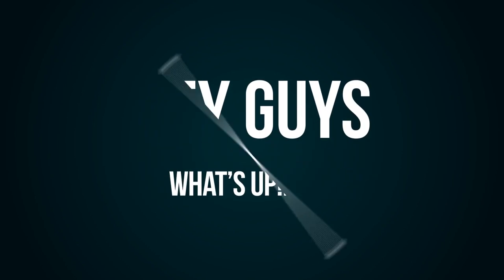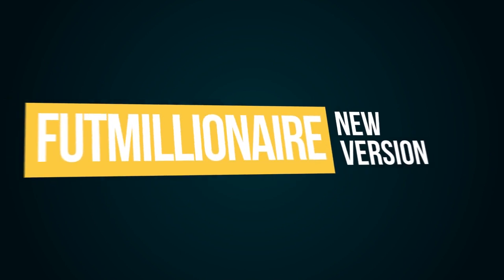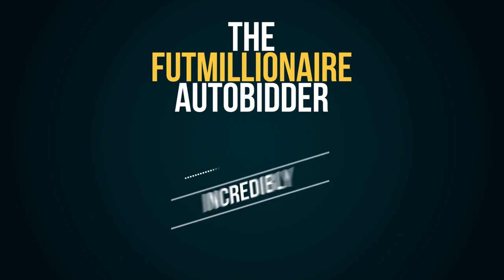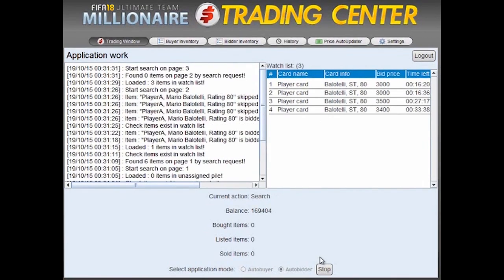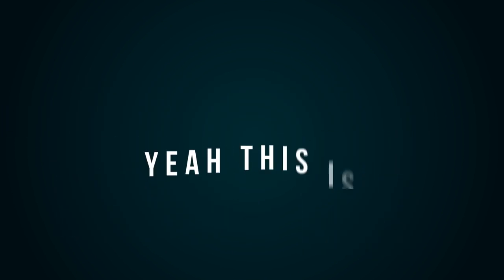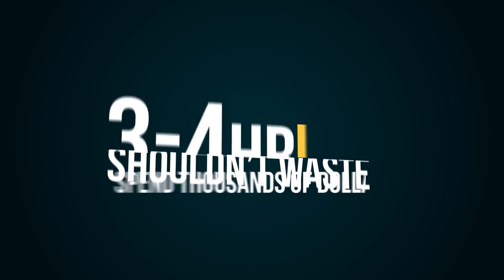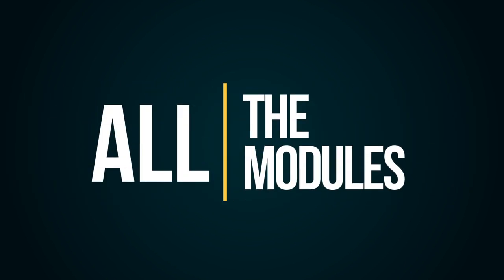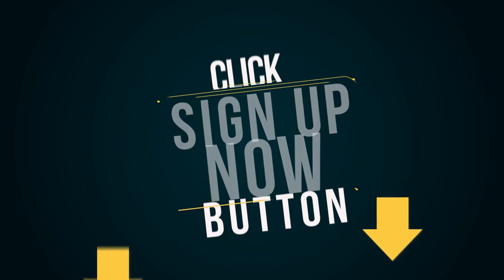Fifa19 Futmillionaire Trading Center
This is a powerful trading programme for FIFA19